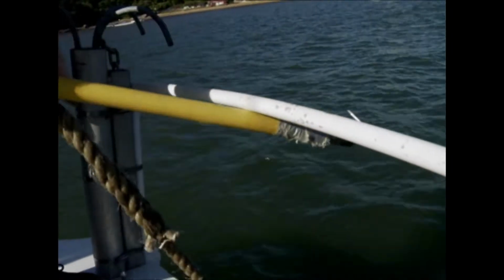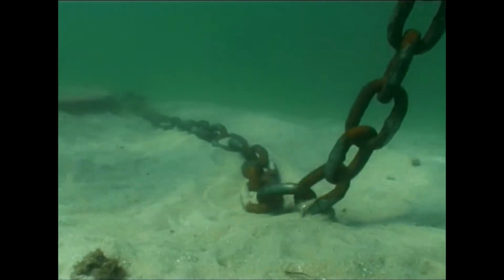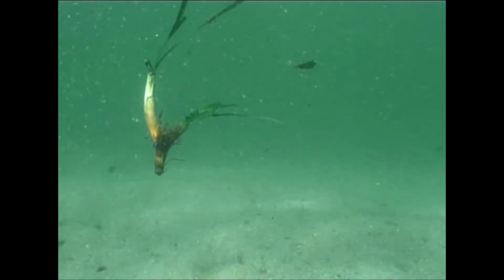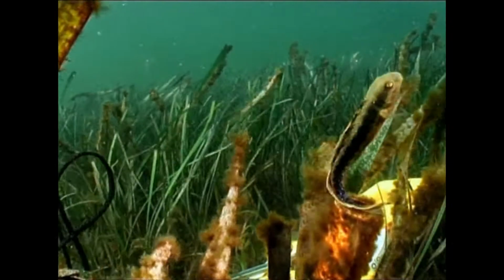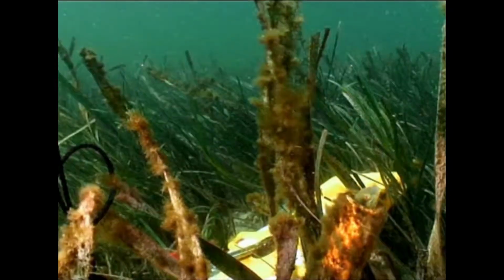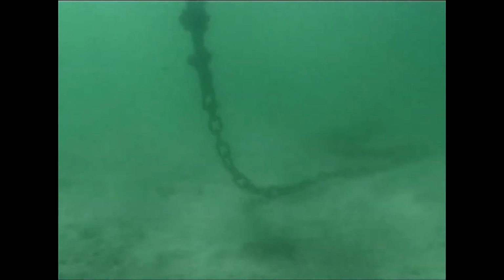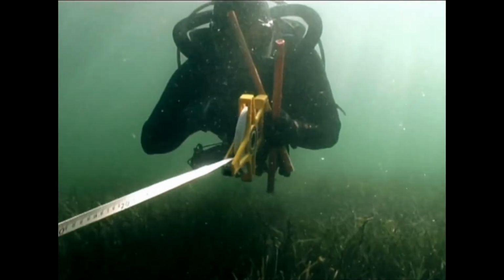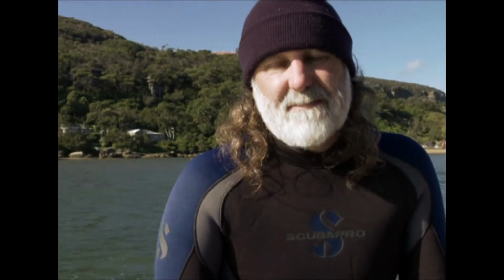Saving our seagrass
Just what's so special about seagrass? Take a look at the innovative seagrass-friendly moorings being trialled in Pittwater.